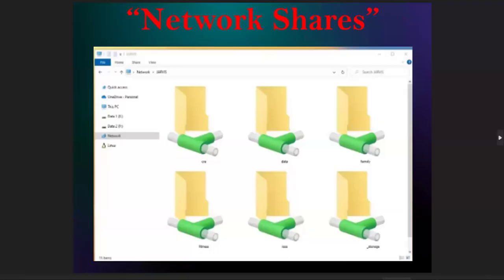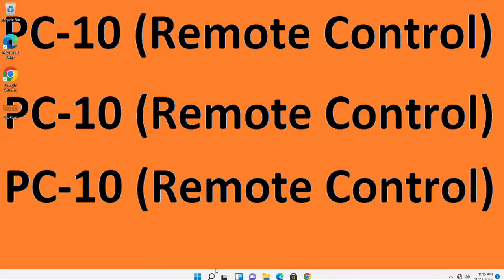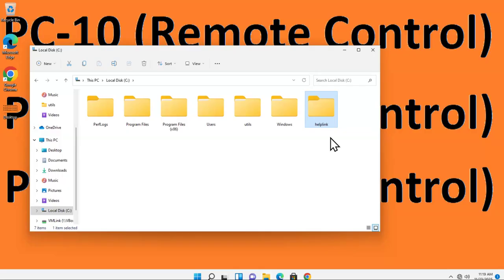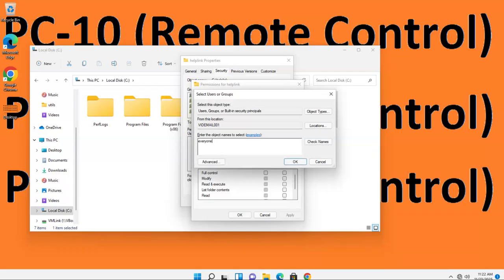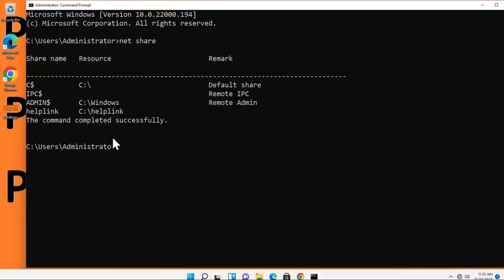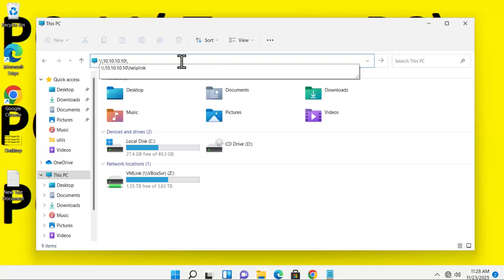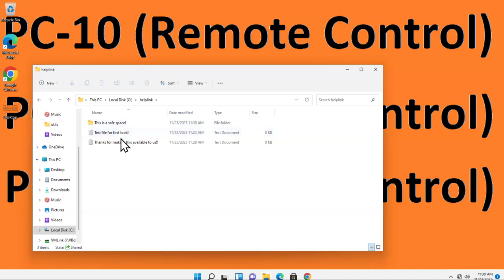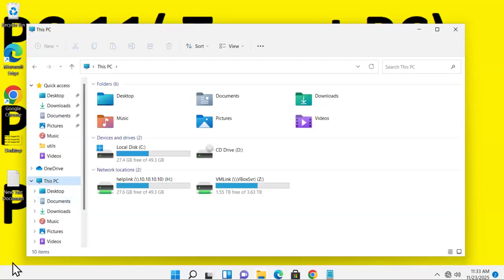Setting A Network Share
Process to make a single computer's Directory Available to all systems on network.